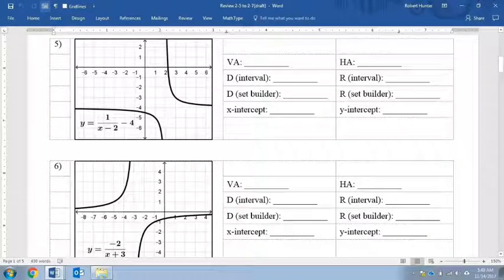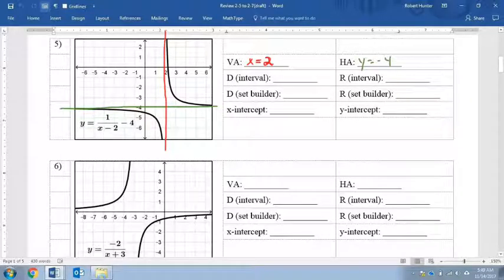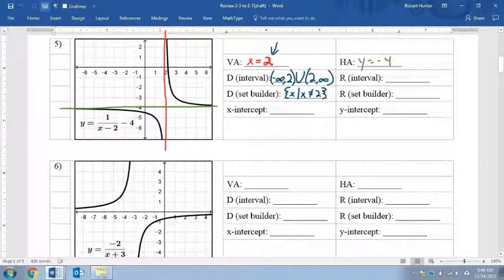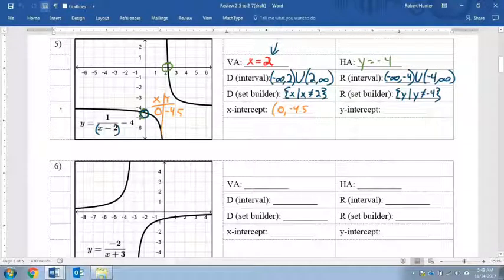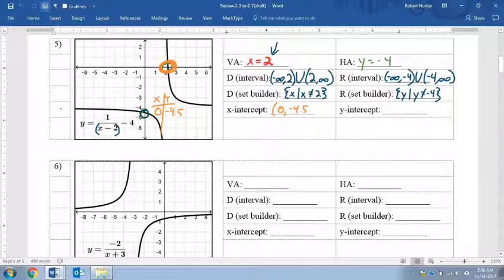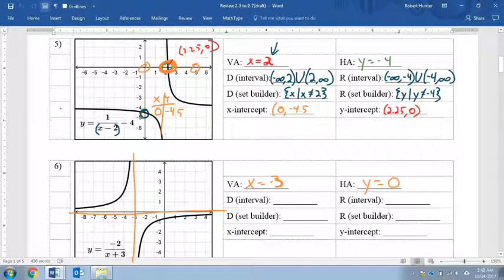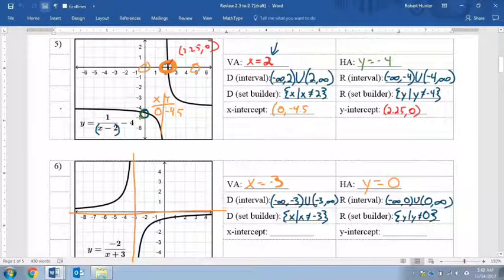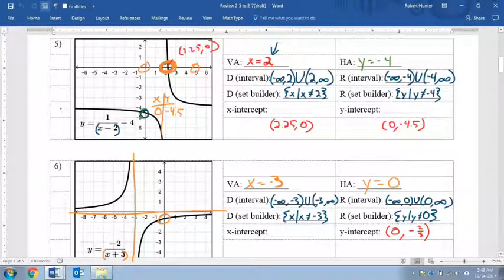AR Review 2.5-2.7 #5-6